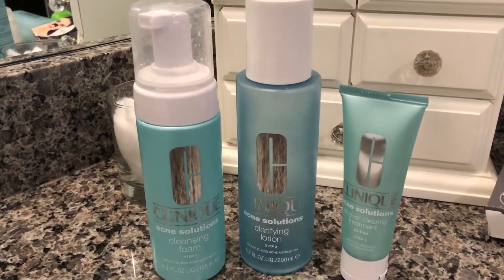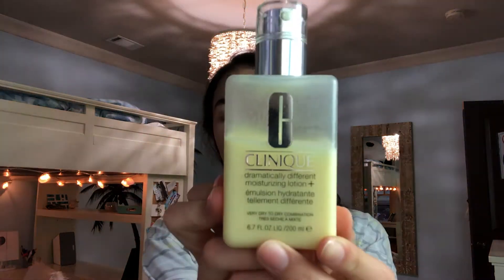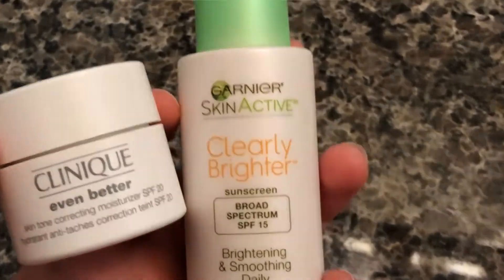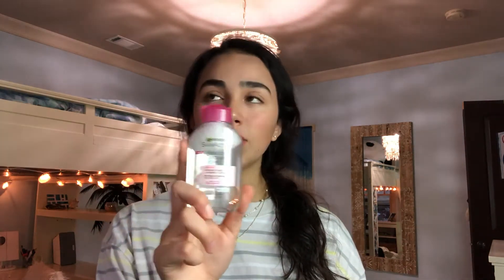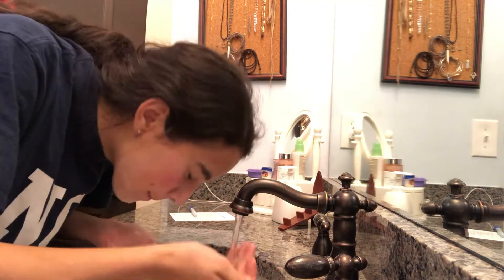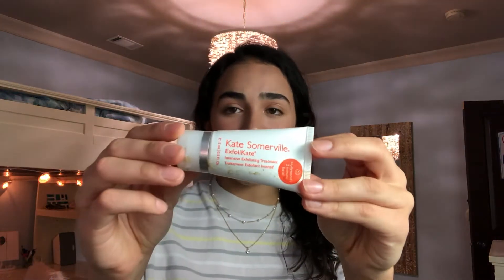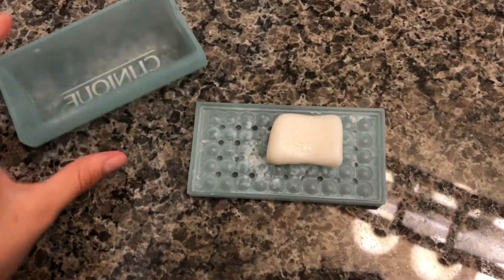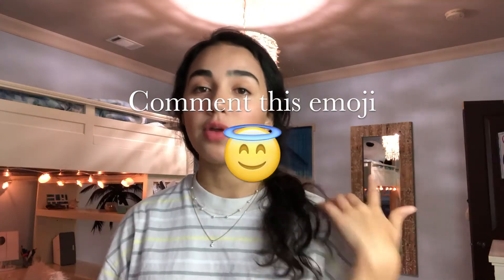MY 2018 SKINCARE ROUTINE \\ how to deal with teenage acne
OPEN ME UP FOR MORE INFO ▼▼

Hey guys, this video is my skincare routine for 2018 and just what I do to help deal with my acne, everything is linked below!!!

Get your first Lyft ride FREE: CRISTINA15169

Get $5 in Uber Eats credit: eats-cristinad4980ui

Cristina Díaz